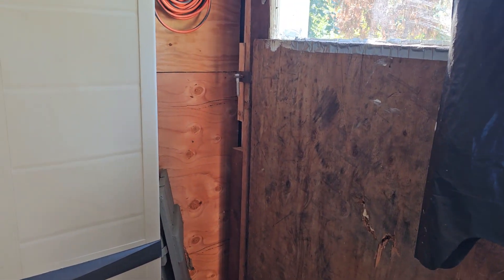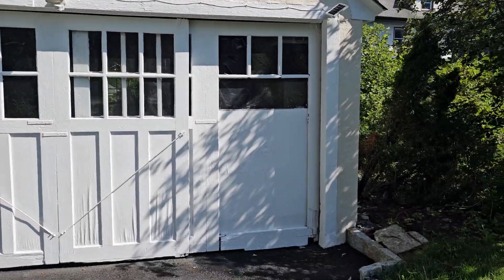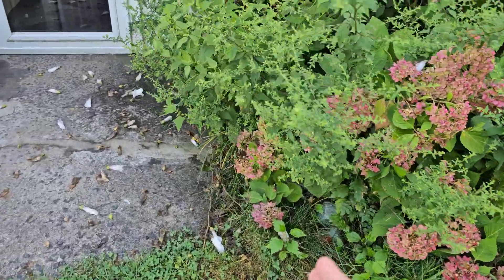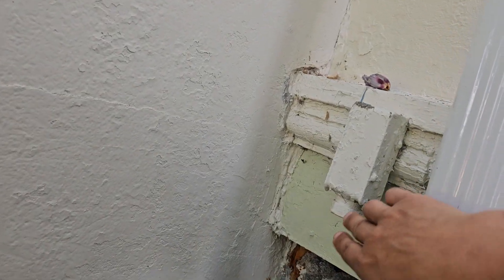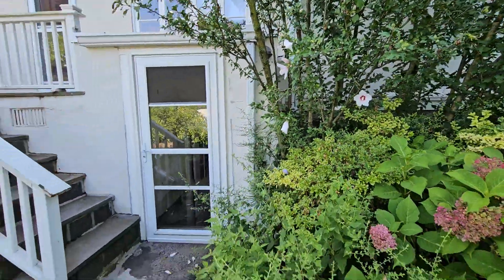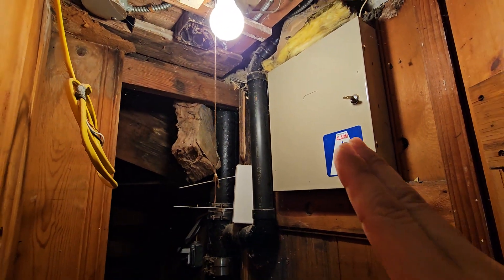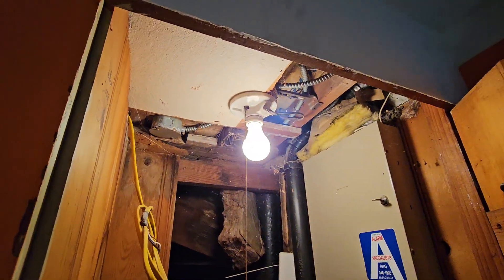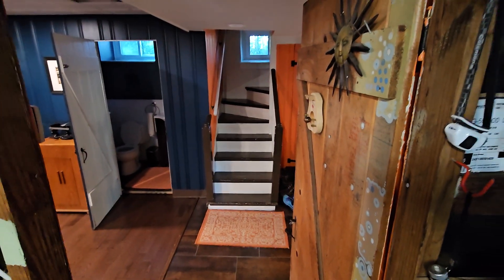electric path to the garage